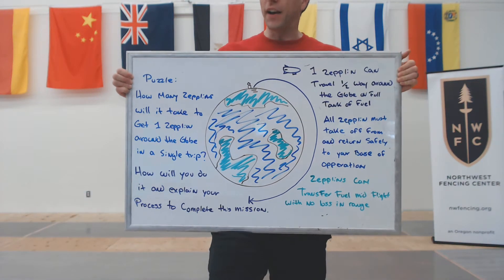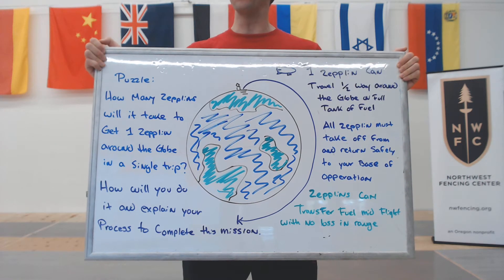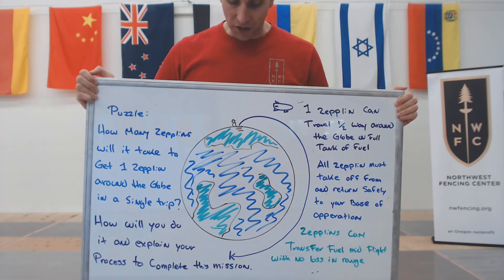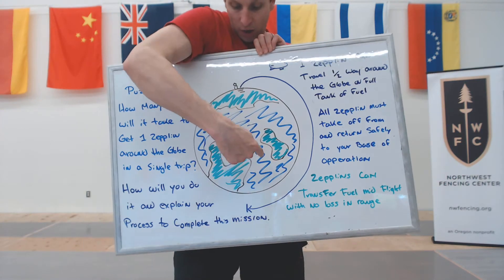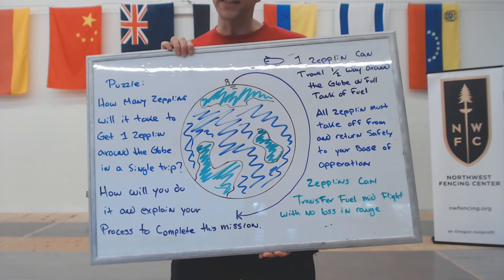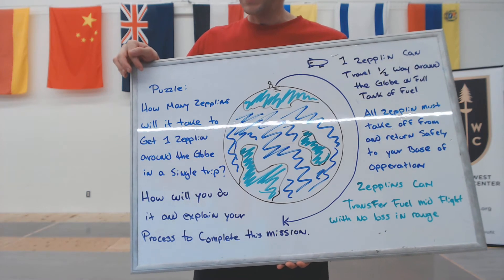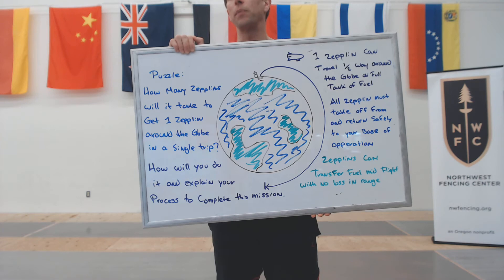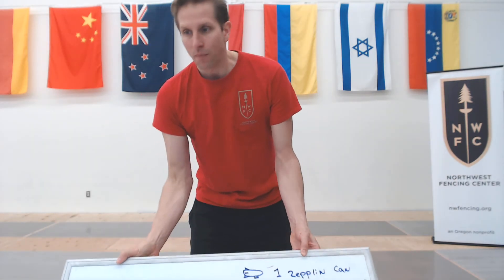Coach Cody's Puzzles #1 (The Zeppelins Around the Globe)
5/8/2020 - Coach Cody's Puzzles #1 (The Zeppelins Around the Globe)

Coach Cody Mattern is challenging you with a puzzle. Can you solve it?